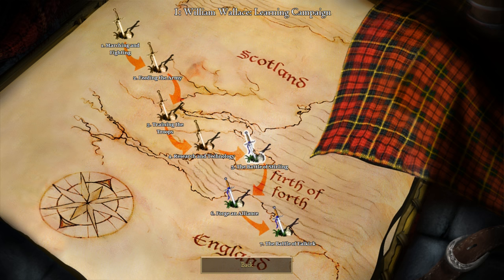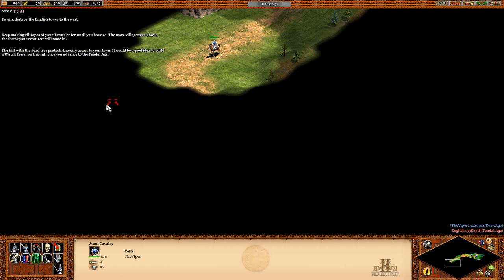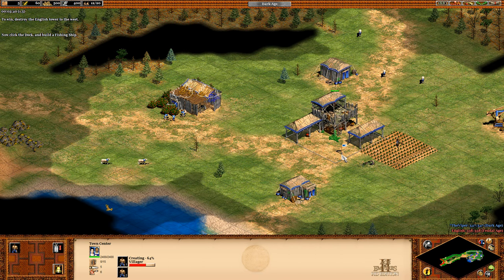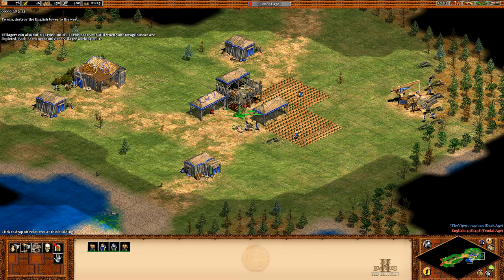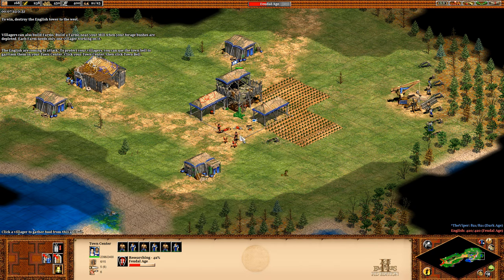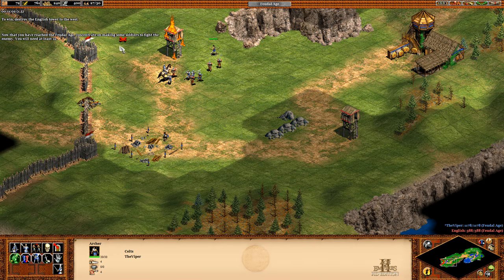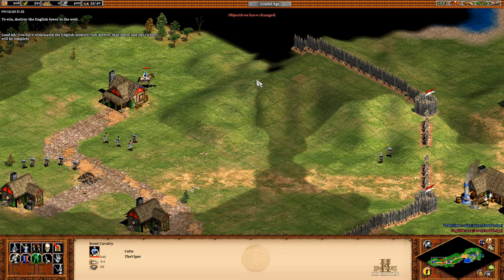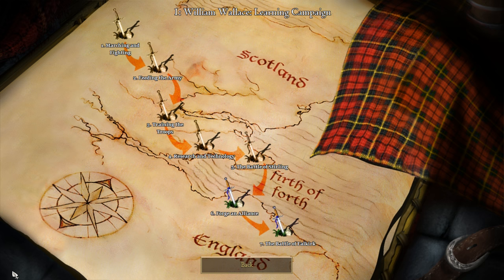Age of Empires II: Age of Kings Campaign - 1.5 William Wallace: The Battle of Stirling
The warriors of Scotland attempt to hold off an invasion of the better equipped English armies. Take the command of the highlanders, and learn the basic concepts of Age of Empires II, such as how to build an economy, how to train your soldiers and, most importantly, how to fight and defeat your enemy. If you are new to real-time strategy games, you will learn all you need to know. If you have played the original Age of Empires, then you can skip ahead to new features, such as garrisoning and formations.

All very much appreciated!